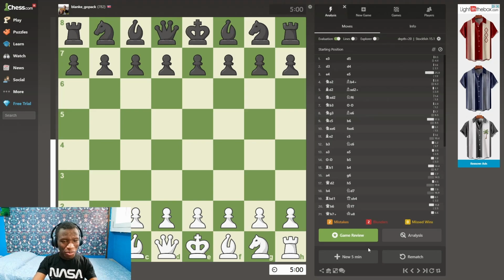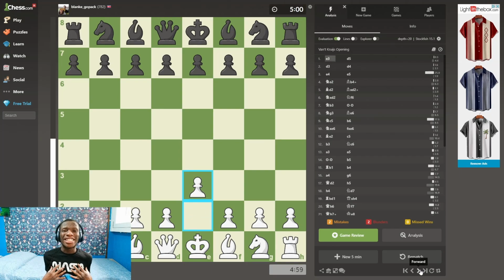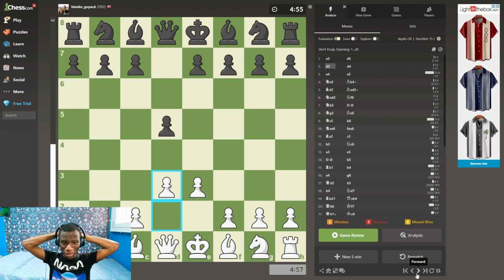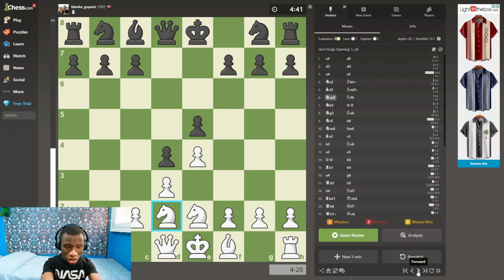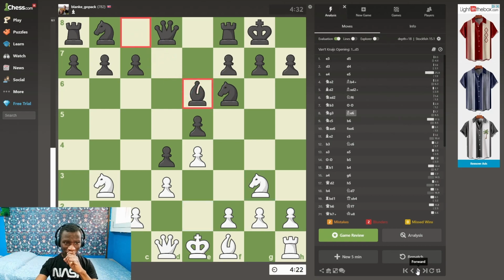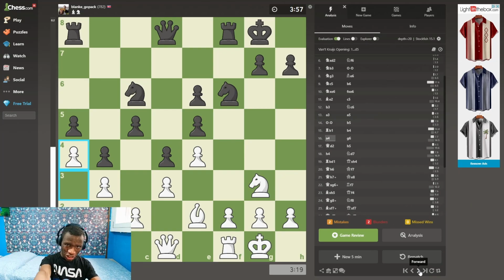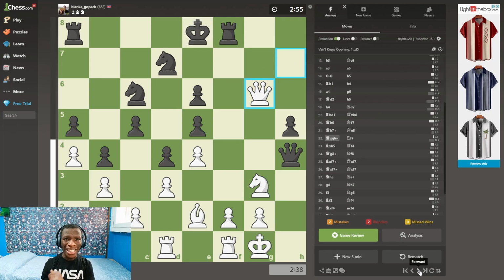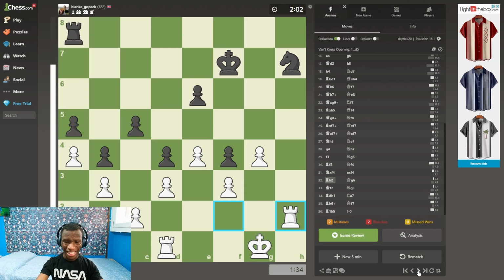Anna Cramling's Cow Opening Is INSANE!!! @AnnaCramling | Chess Opening | The Mitick Gamer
I love this hopening and I HOPE it works in the long run, I am devoted to learning the eventual variations if there are going to be any lol.
Check out Anna's channel to understand the meaning behind the opening's name and how it really works!